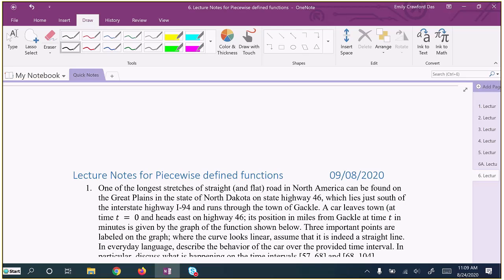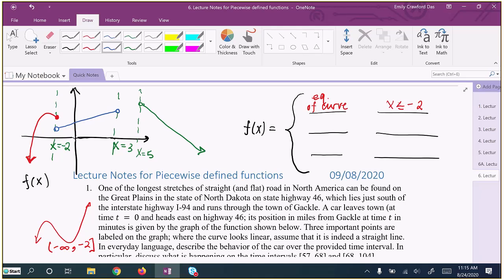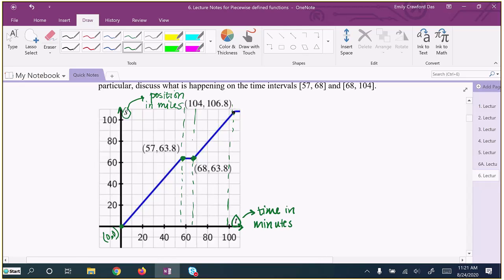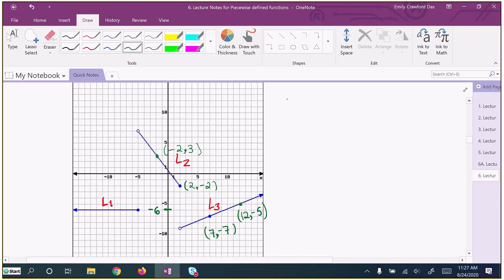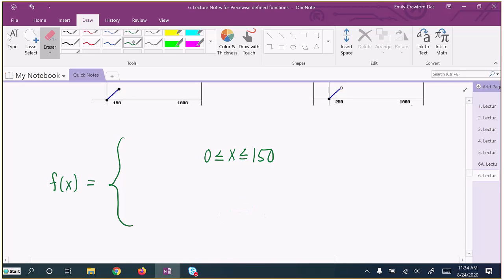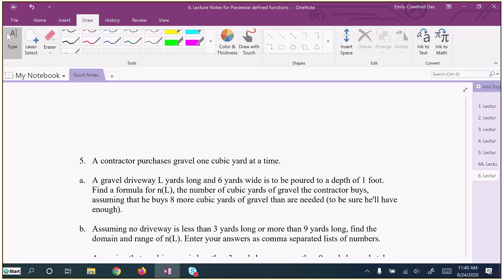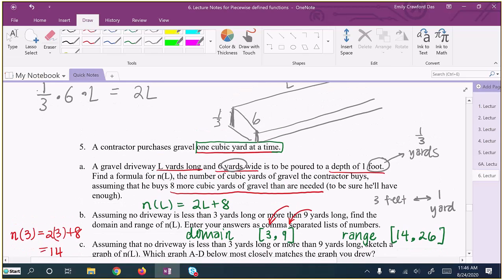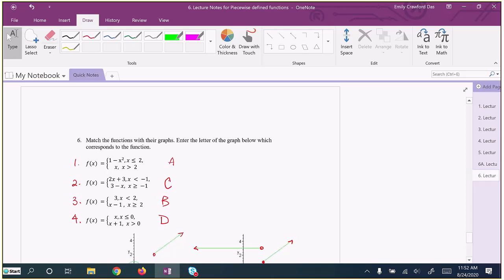Math 1111 Piecewise Defined Functions